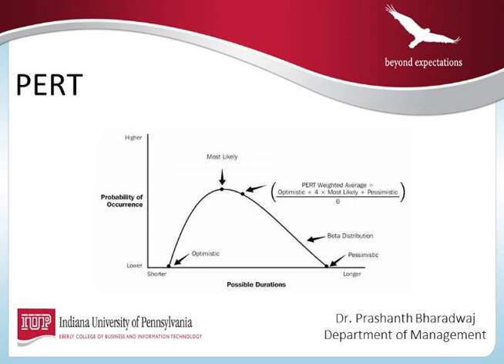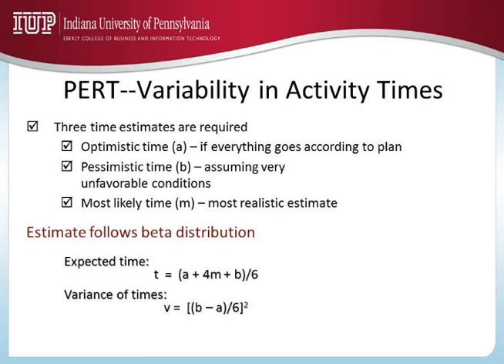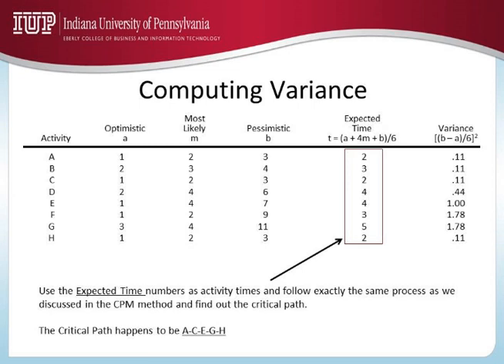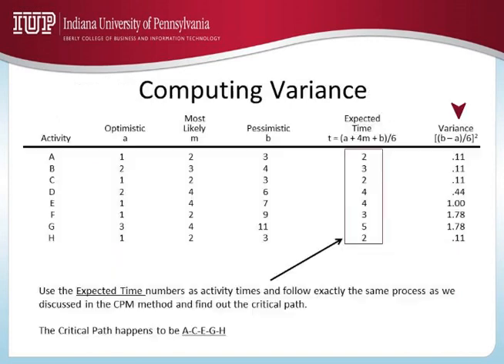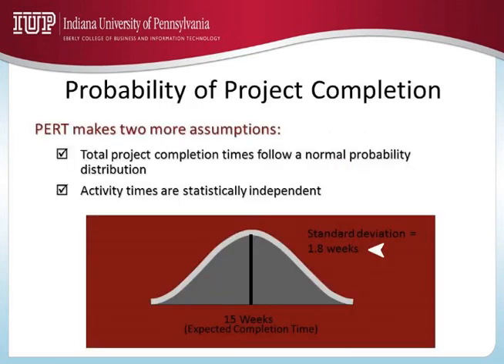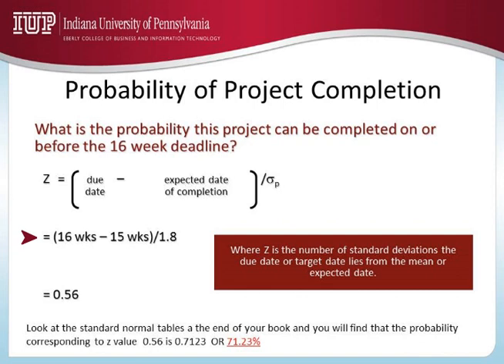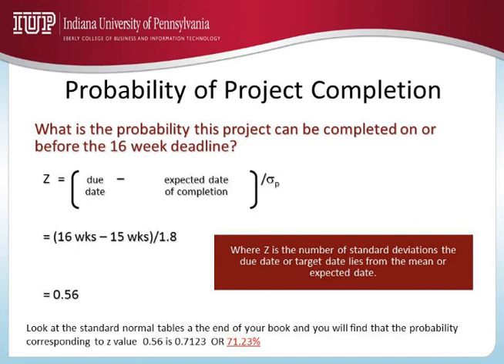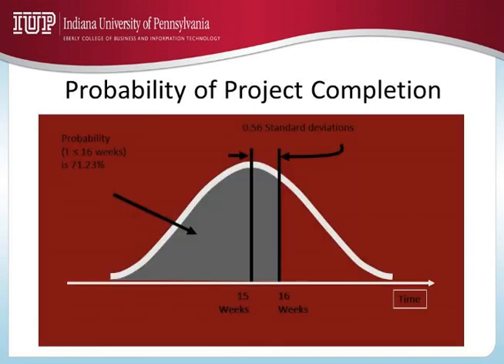5 PERT 18 Mins)